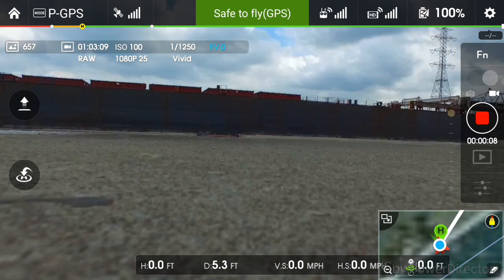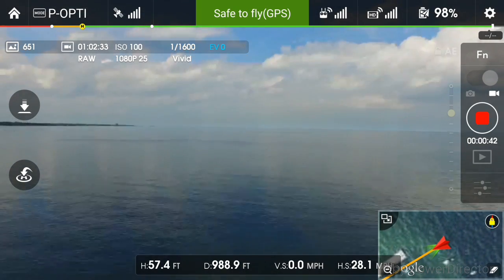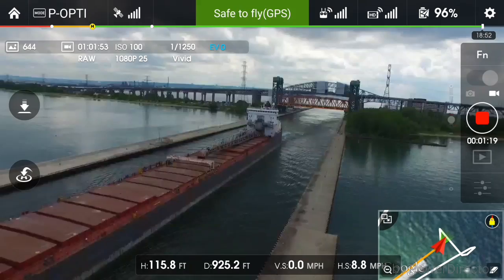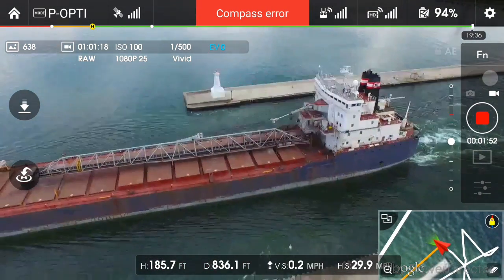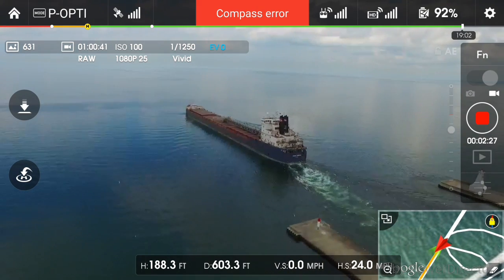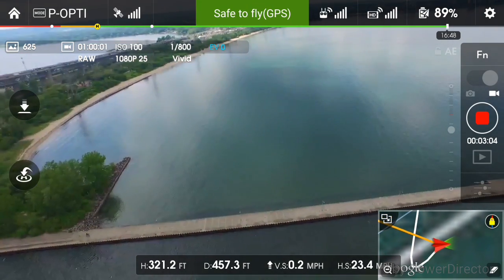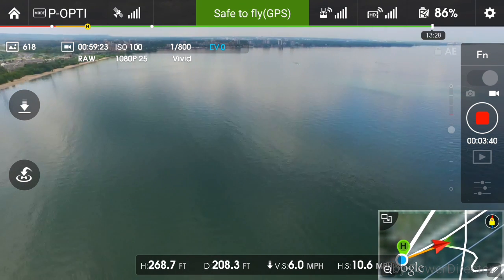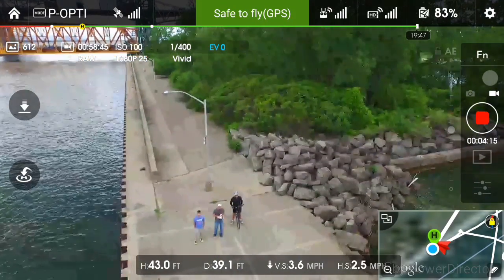Near drowning of a DJI Phantom 3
Well this very easily could have been the end of my Phantom 3. There was an error in the compass calibration that caused it to lose GPS and start flying attitude mode.